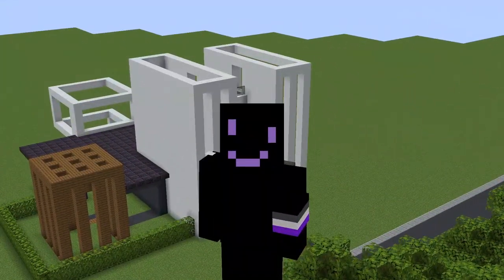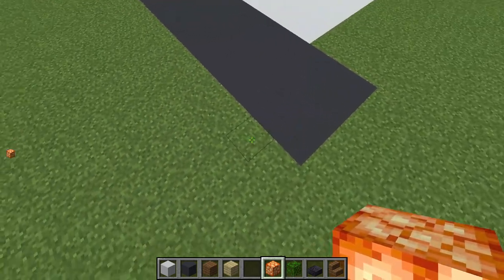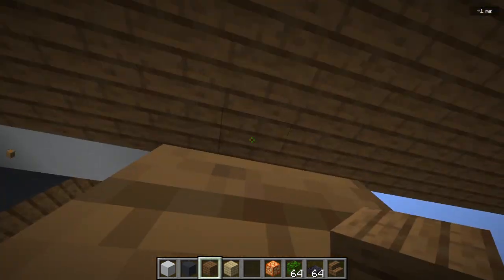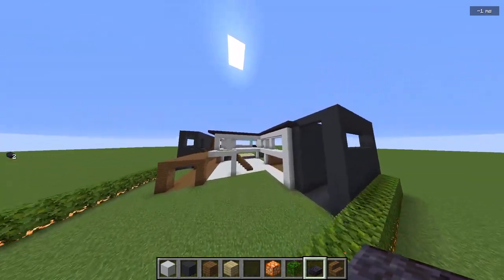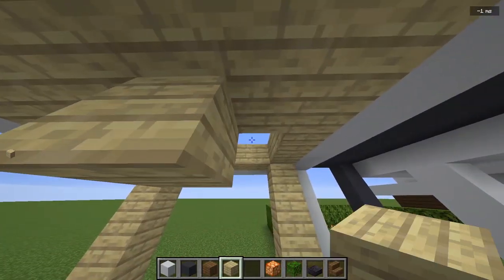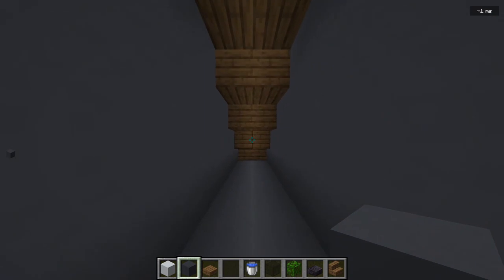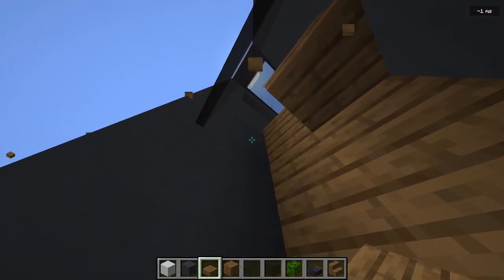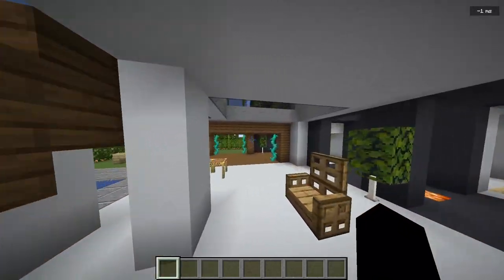(Tutorial) BEAUTIFUL Complex Modern Mansion in Minecraft #4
This one is super fun actually...